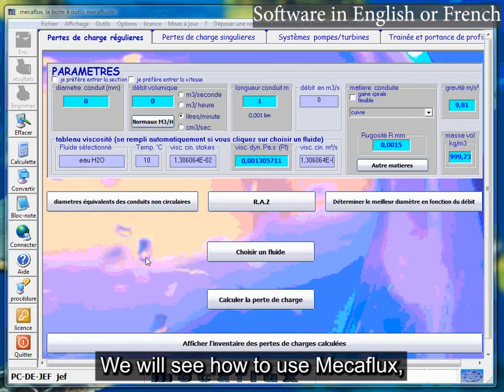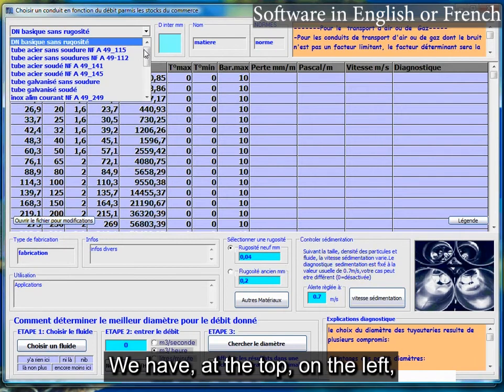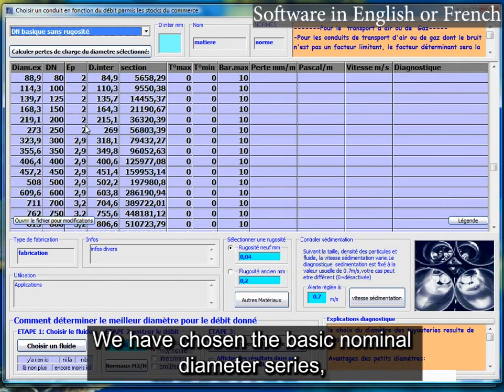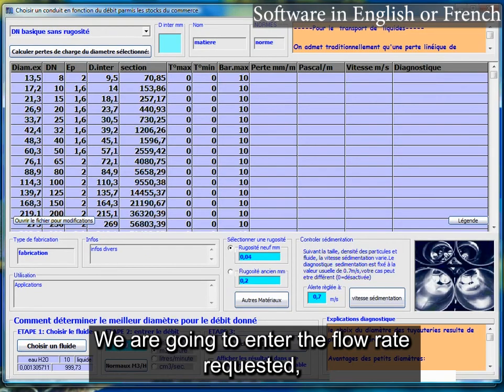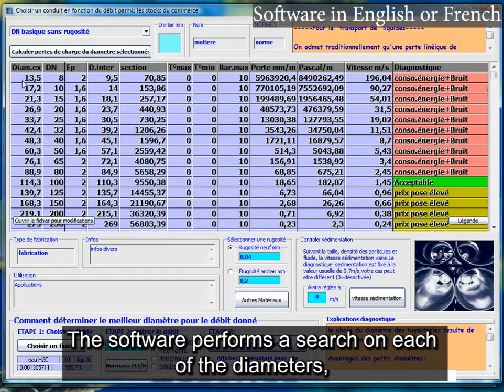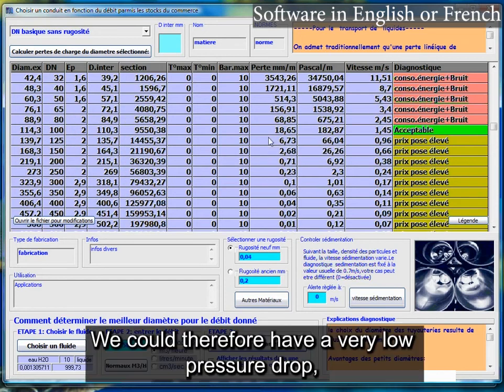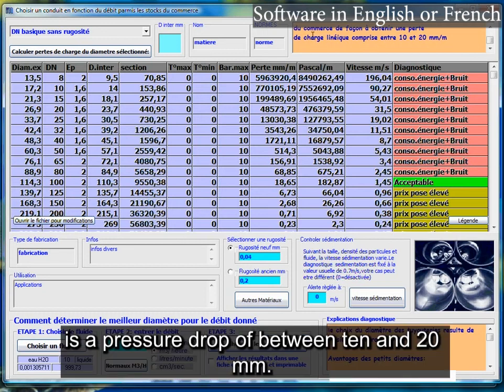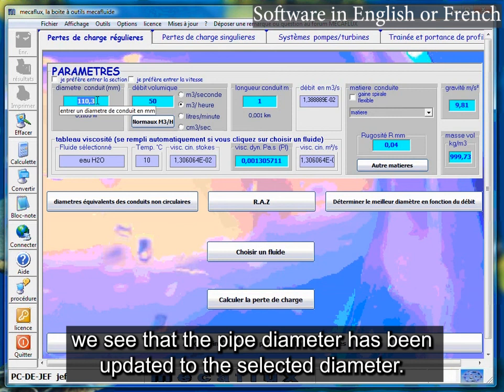determine the best pipe diameter for a given flow rate. Size a pipe.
tutorial showing how to determine the best pipe diameter for a given flow rate. Size a hydraulic or aeraulic pipe according to the flow rate of the fluid and the linear pressure losses.